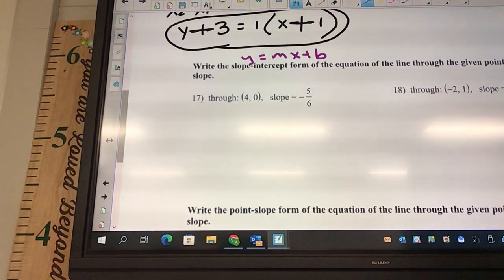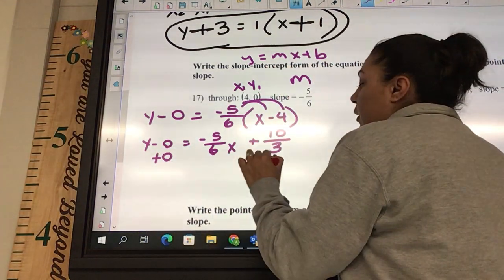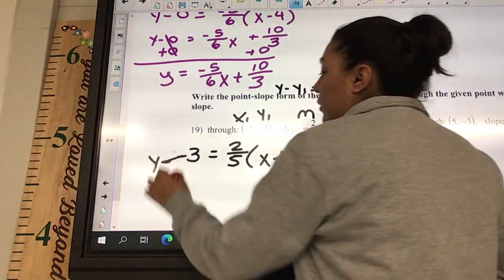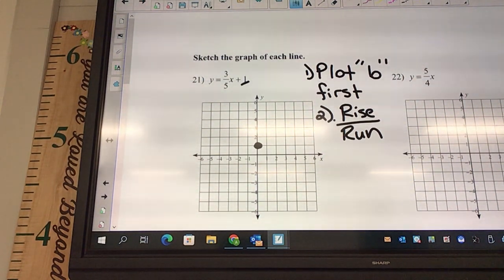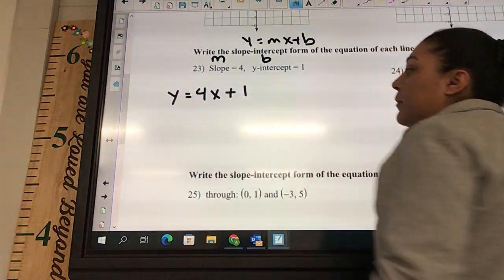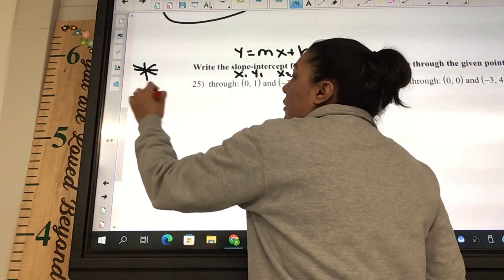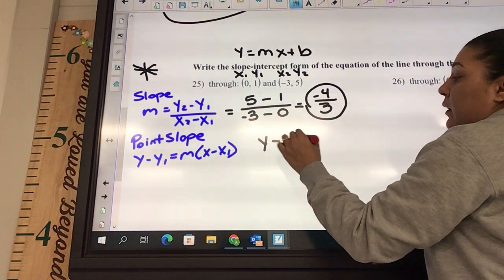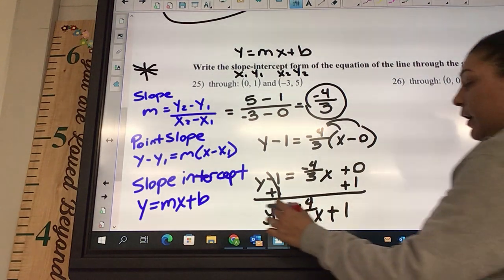Chapter 5 test 1 review 1 video part 2